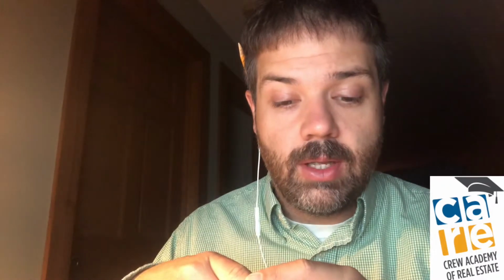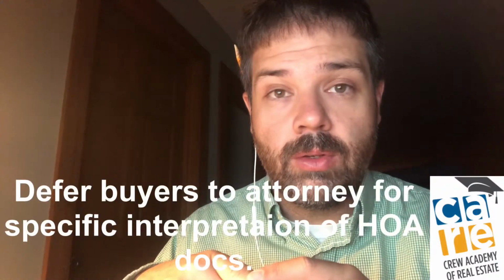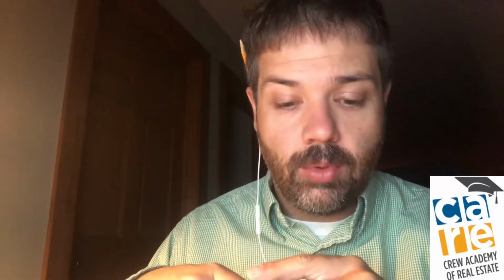Page 7 Coffee and Contracts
Real Estate Broker and Instructor Stephen Long with Crew Academy of Real Estate reviews the North Carolina Offer to Purchase and Contract form 2T for brokers and students. This is part of a series of videos going over this form page by page. It is not a comprehensive review nor is this meant to be legal advice of any kind. However, for students wanting to learn more about filling out an Offer to Purchase and Contract or an experienced agent wanting to hone their skills, this series is for you!